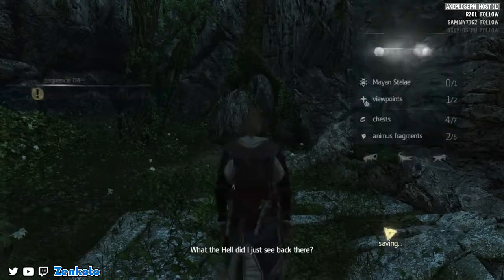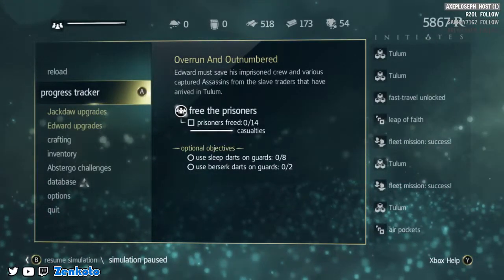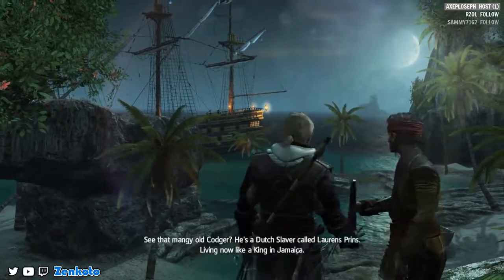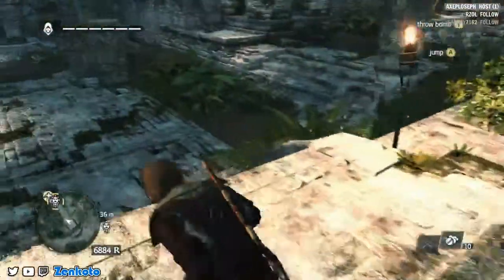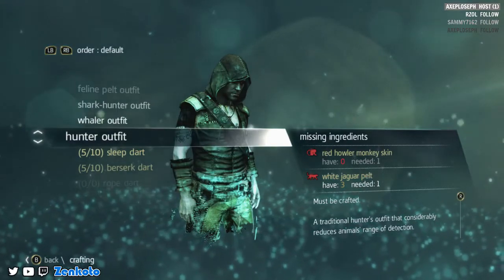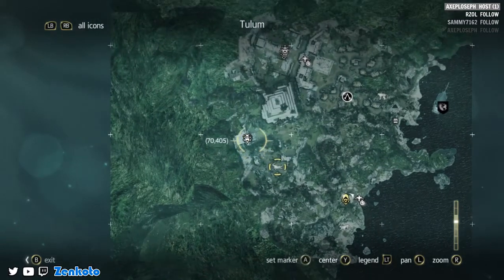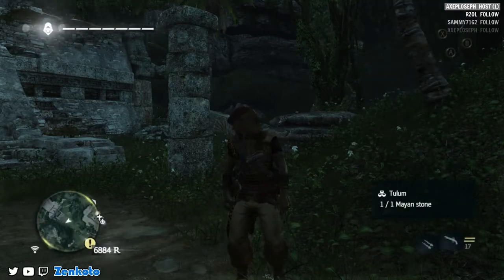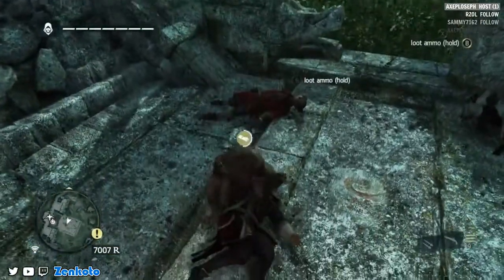Assassin's Creed IV: Black Flag - 100% Playthrough Part 33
Here is my Asassin's Creed IV: Black Flag 100% playthrough. In this playthrough, I complete all of the story sequences with 100% synchronization, side missions, and explore every area. I also open every treasure chest, collect all Animus Data Fragments, complete all Abstergo Challenges, and earn every singleplayer achievement.